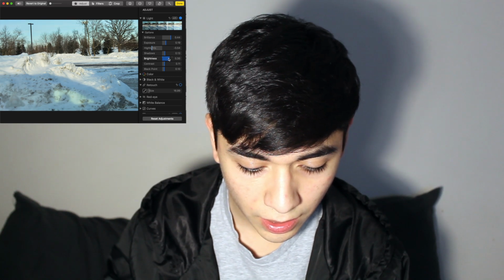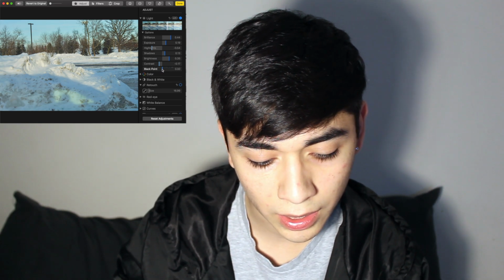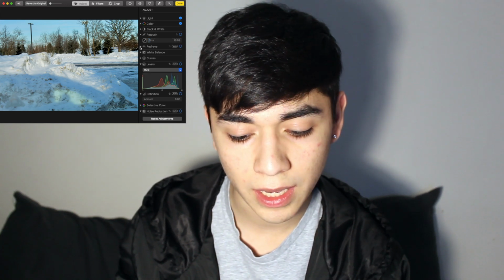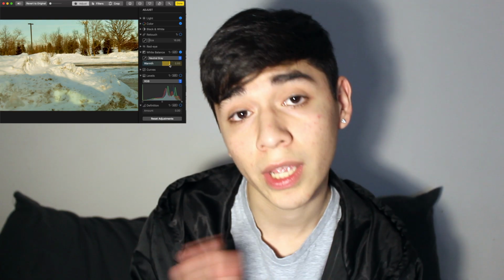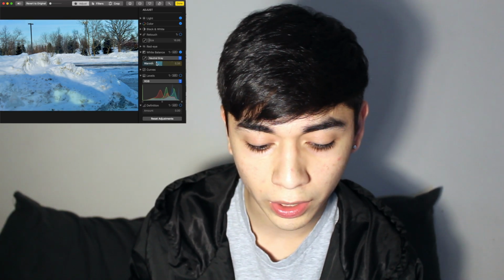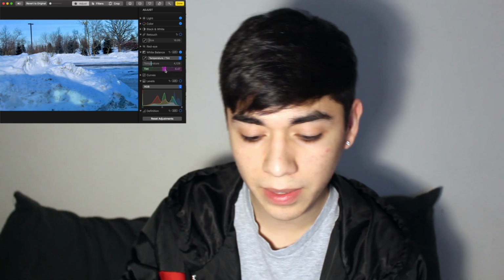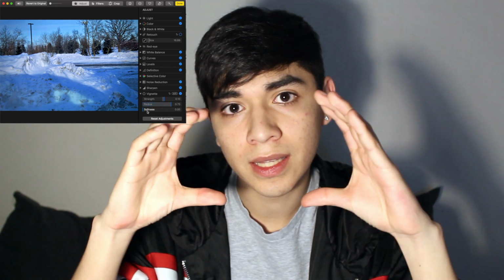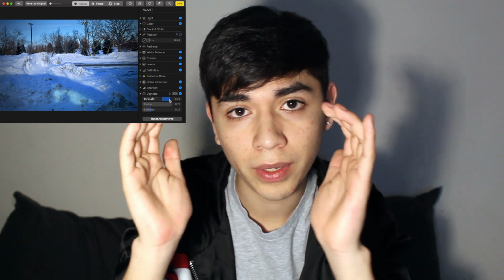Picture Editing Tutorial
Hey guys! Whats up? For todays video I will show you my editing style. I get asked my couple people how I edit my pictures on instagram! I am here to show you just that. I do not pay for any software I use the default photos app in your iPhone or MacBook. If you guys have any questions, comments, or suggestions for any videos please comment them down below! I cannot wait to answer those! Until next time! Love you guys!

Last Video:
New Camera!